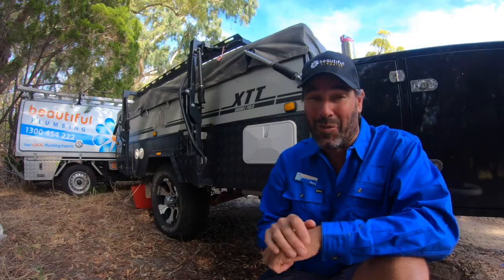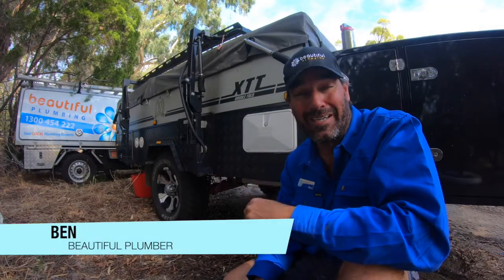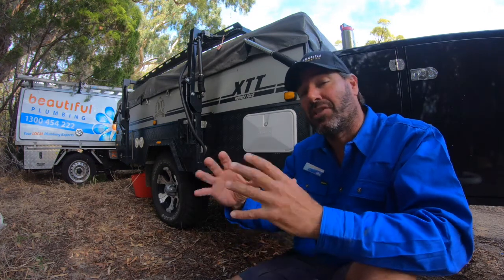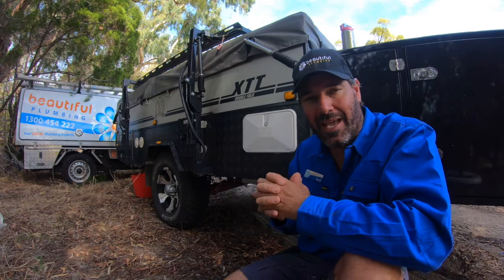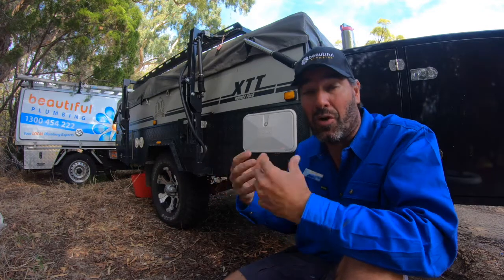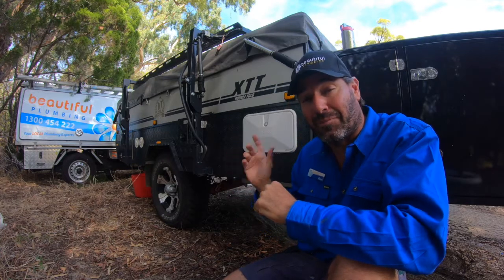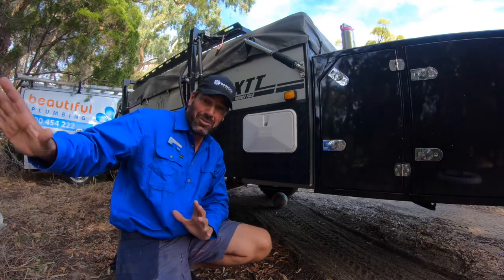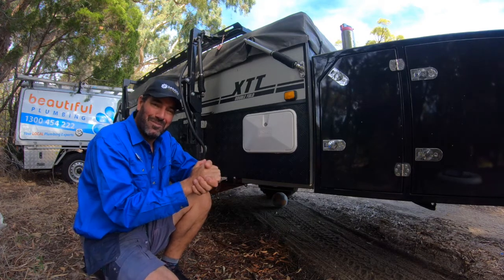Camper Trailer Hot Water System Temperature Adjustment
Do you have a camper trailer similar to this with hot water that's too hot for your kids?